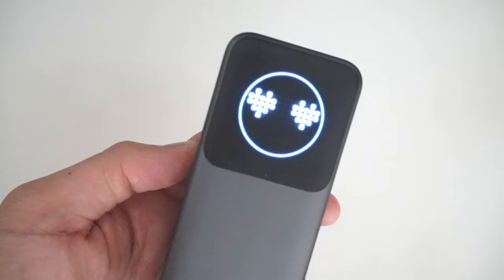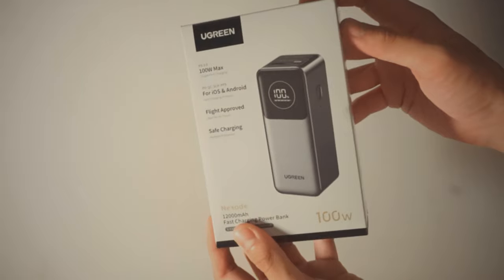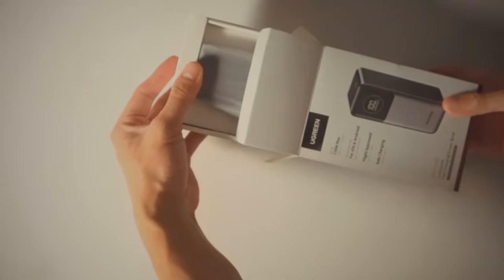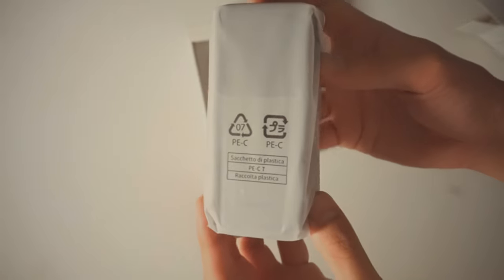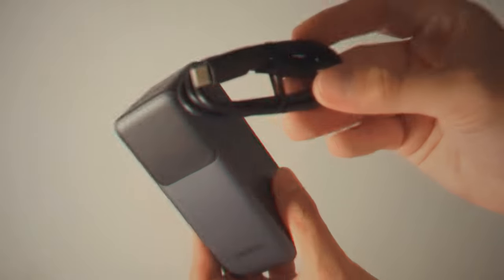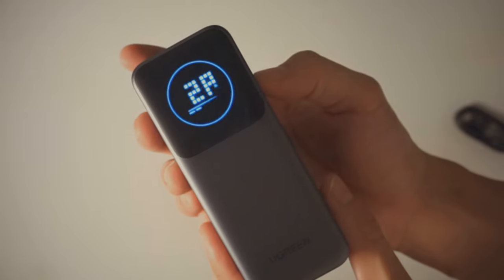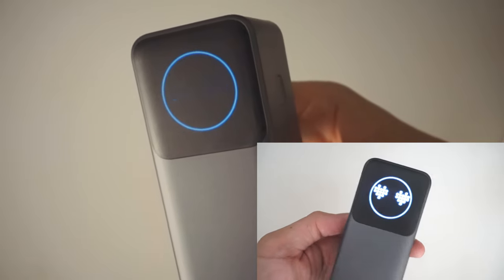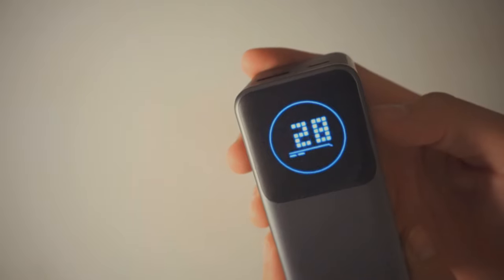This Power Bank HAS A FACE DISPLAY??: Ugreen Power Bank Showcase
This power bank has some CRAZY features!